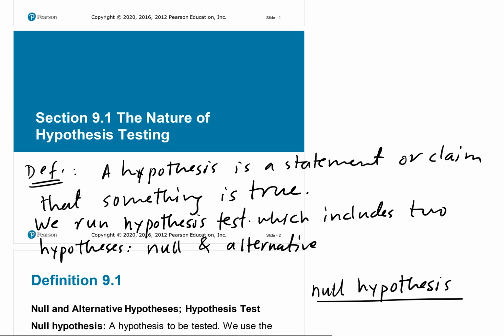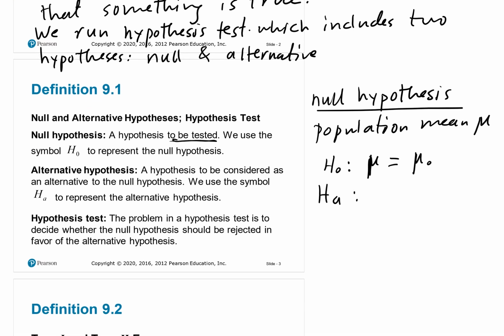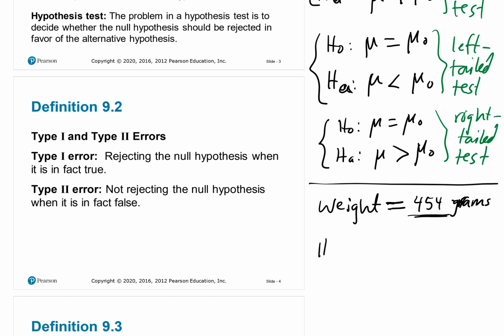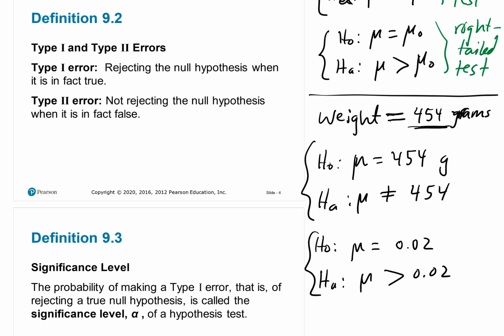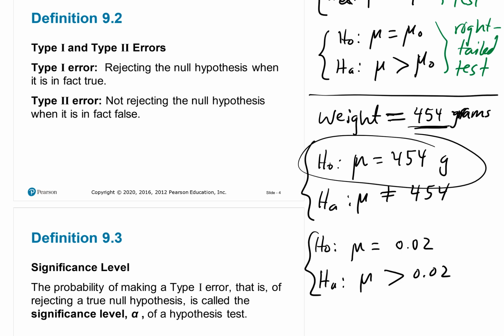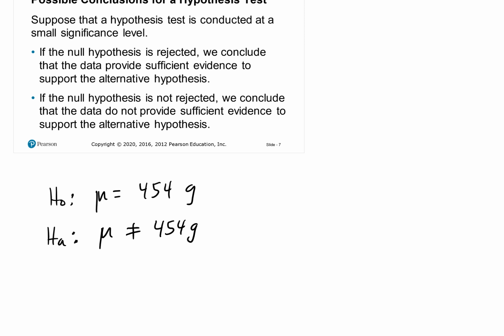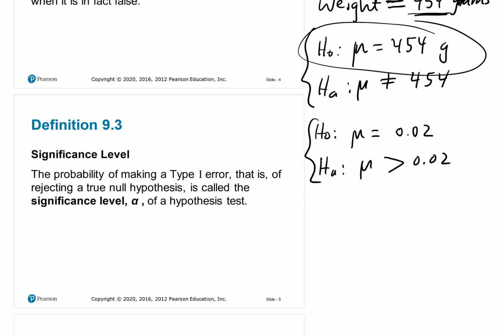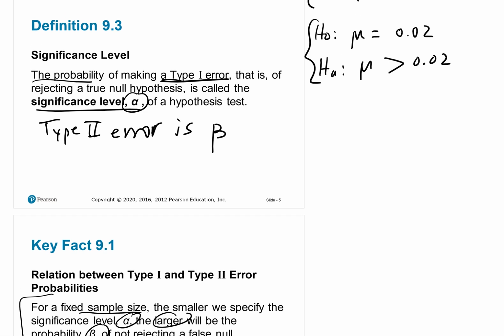Math 10 Section 9.1: The Nature of Hypothesis Testing